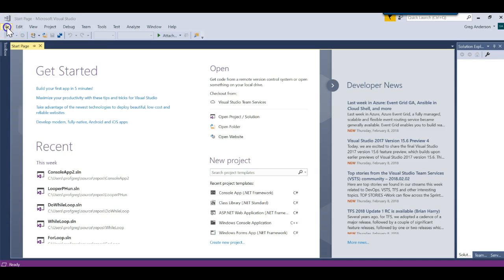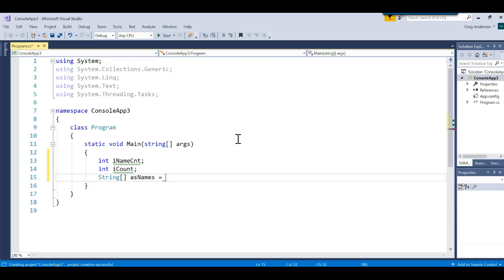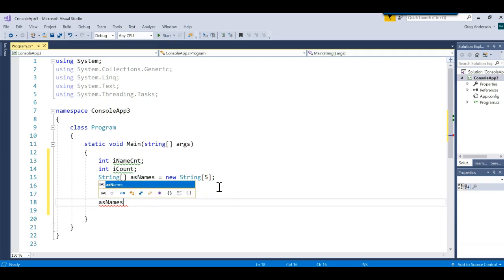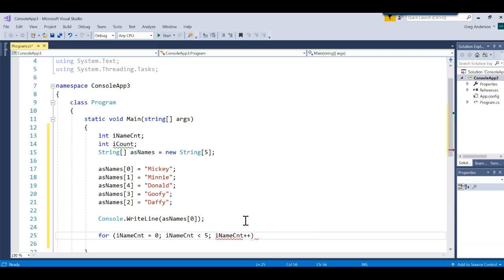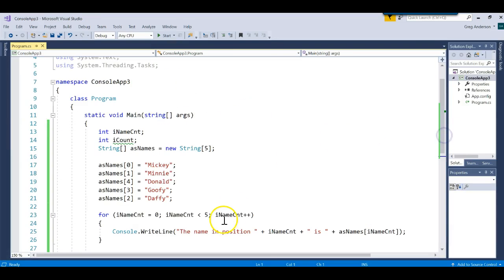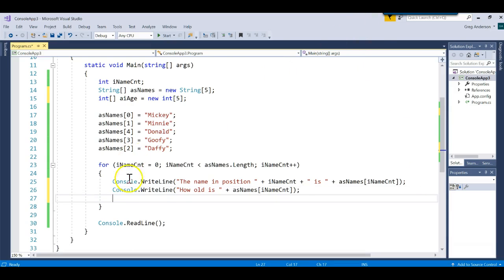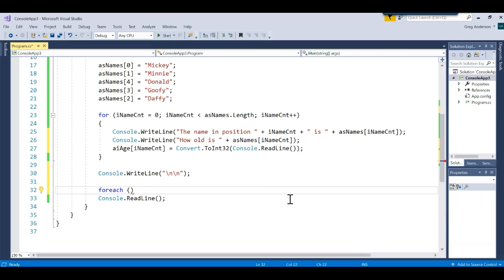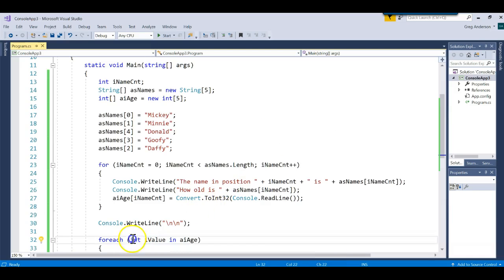IS303 C# Working with Arrays